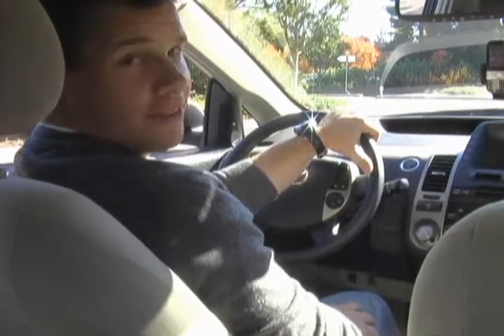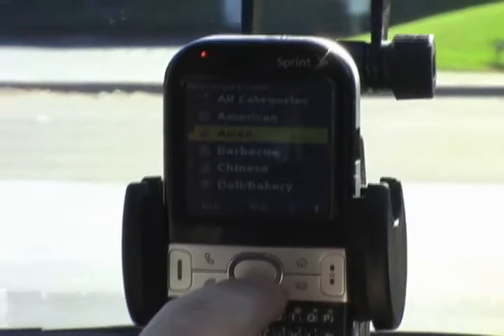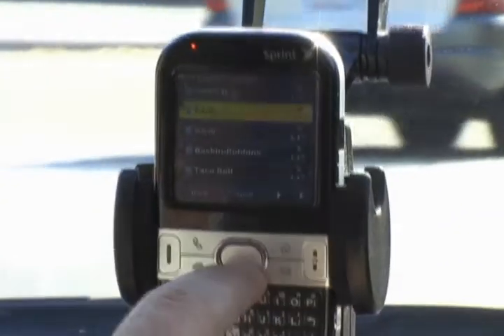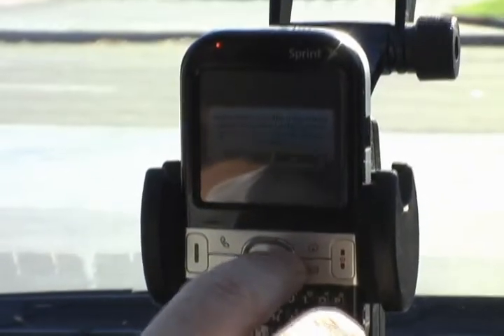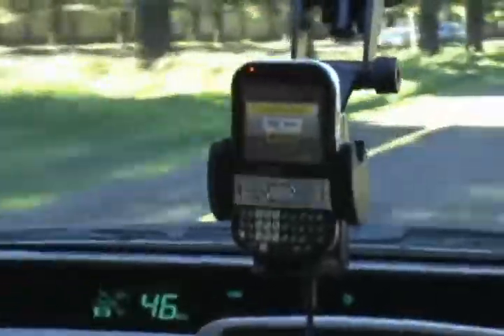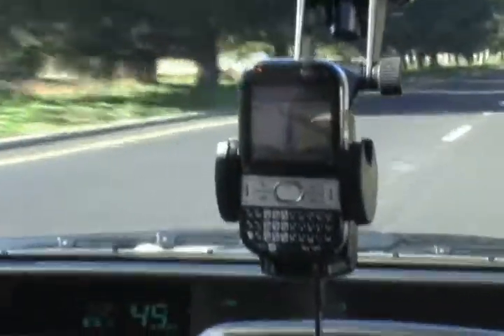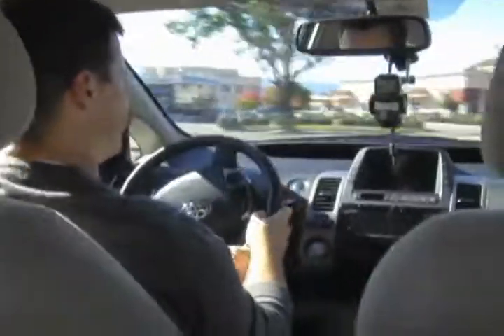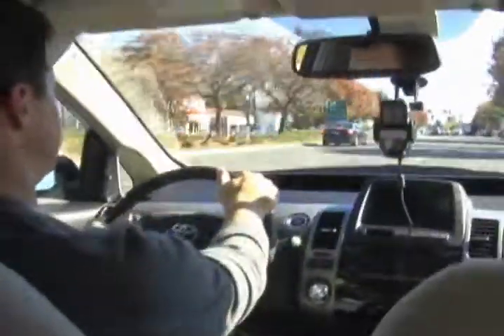Garmin GPS on Palm Centro (Video 2)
Testing out the new Garmin GPS on my Palm Centro